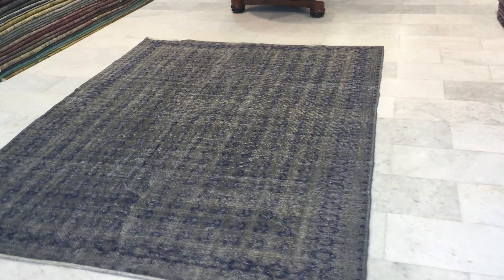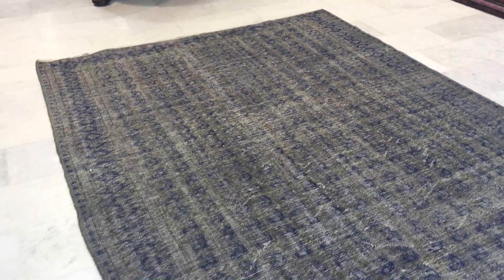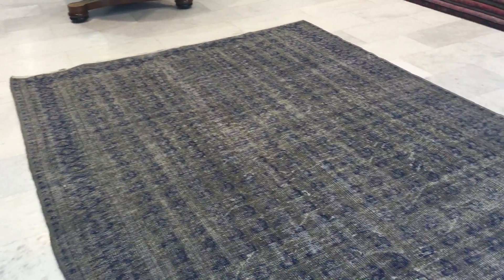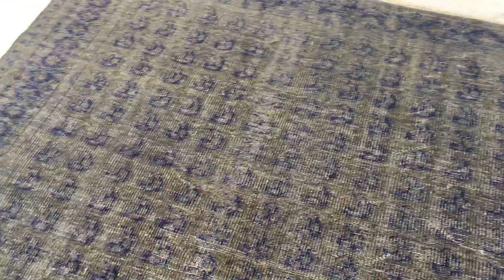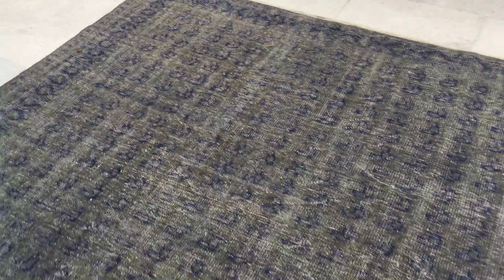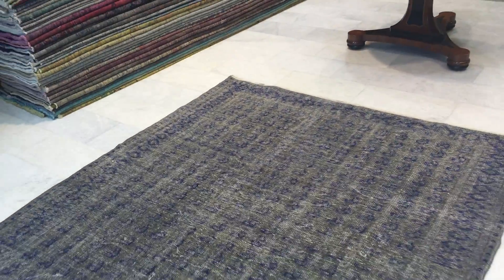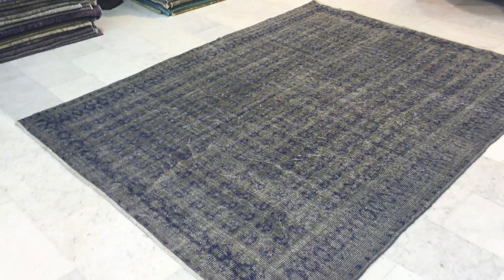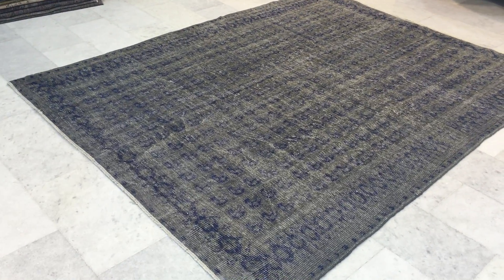Vintage carpet 9231